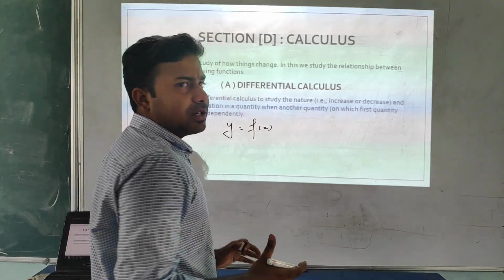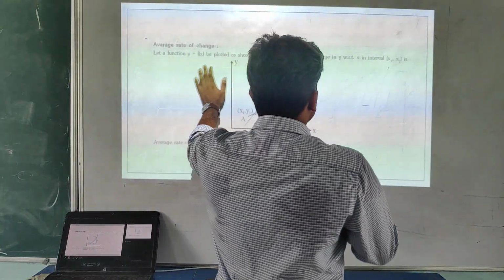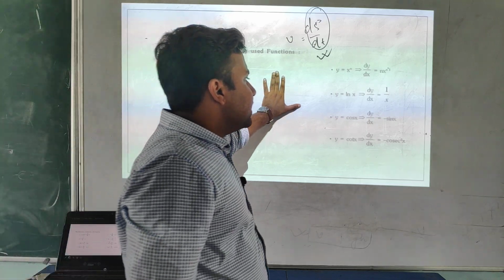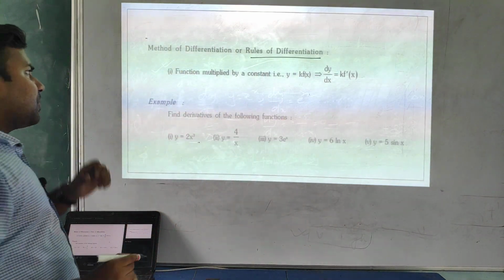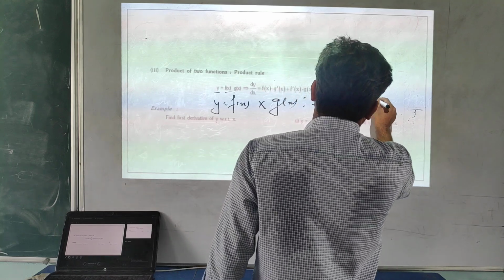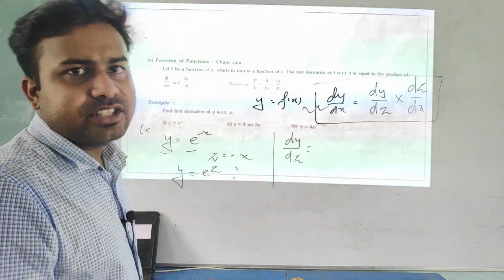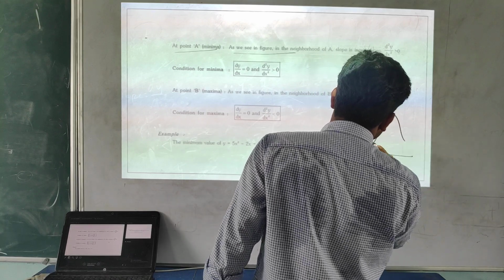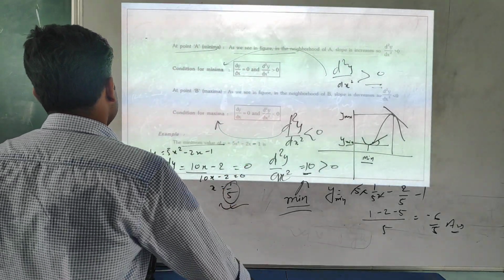Lecture - 3 | Class-11th | Basics Math for Physics | Calculus | By Nitesh Sir